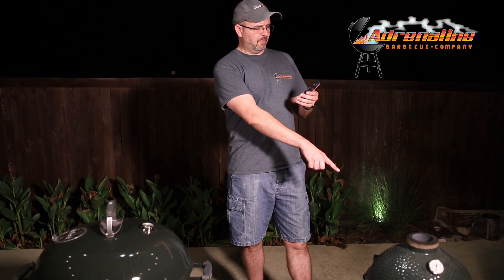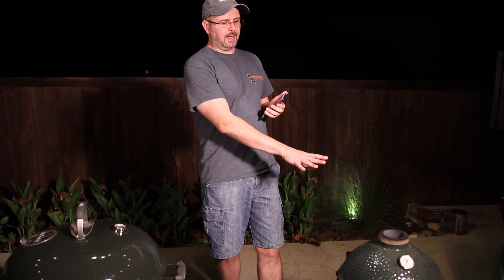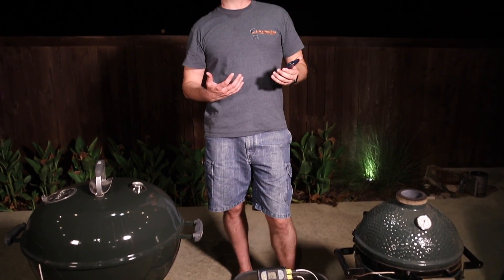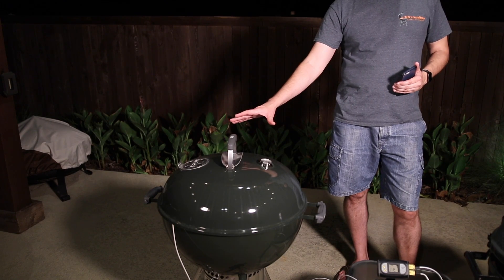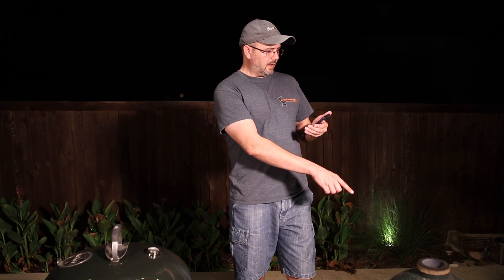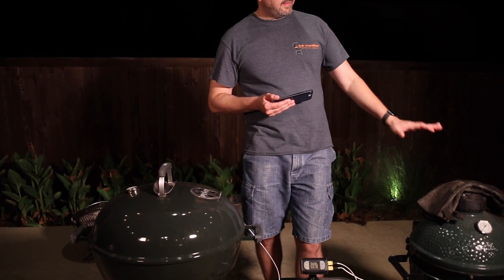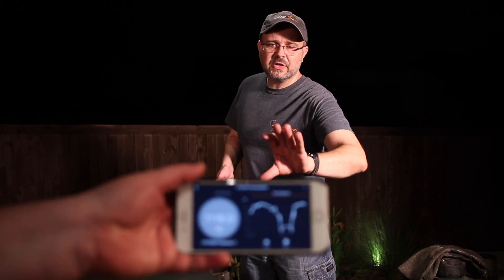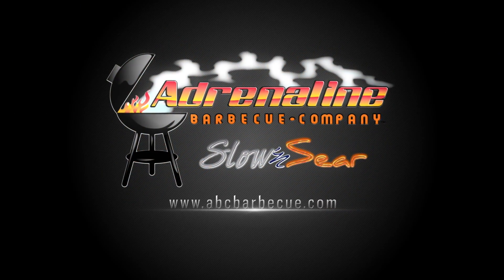BIG GREEN EGG SEARING POWER VS SLOW 'N SEAR | Epic BBQ Showdown Ep #3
The Big Green Egg is known for being the ultimate searing machine, at least that's what all the Eggheads tell us, so when we actually measured temperatures of the BGE minimax vs the Slow 'N Sear, even we were surprised which is the best grill for searing.

Be sure to get the CERAMIC probes if you want to read super hot temps like we did in the video!